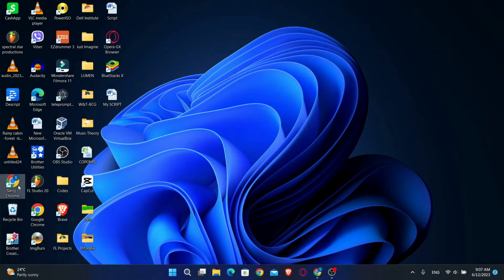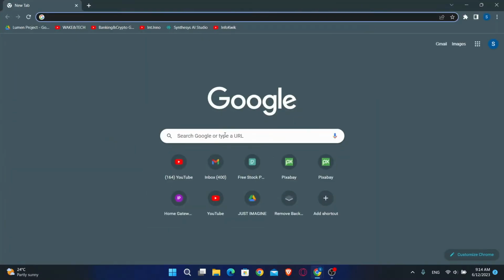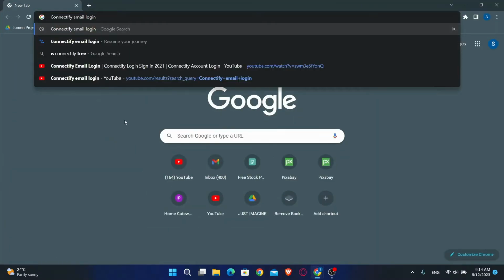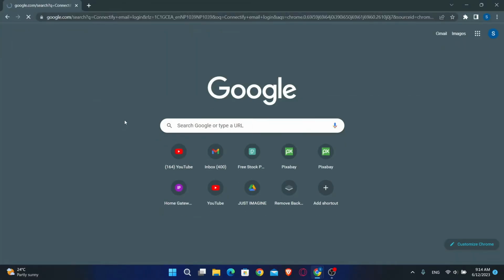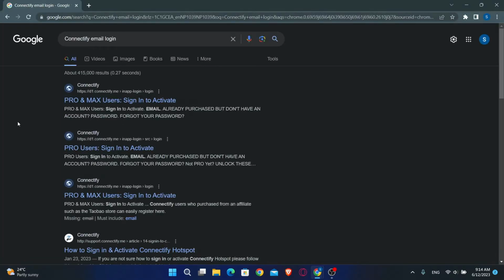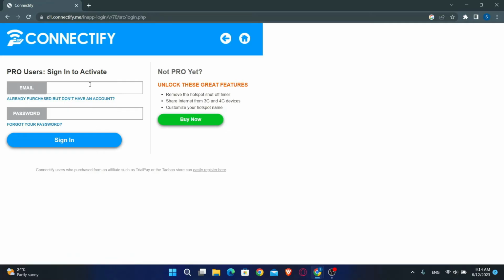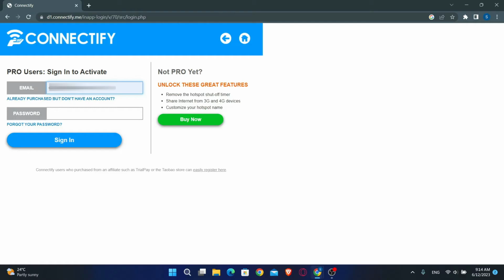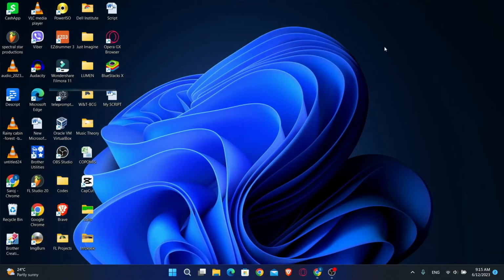Connectify Email Account Login: How To Signin Connectify Email Account?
Login Connectify Email Account:

Connectify is a software company that provides a hotspot software called Connectify Hotspot. It allows you to share your computer’s internet connection as a Wi-Fi hotspot with other devices.

0:00 Intro
0:18 Login Connectify Email Tutorial
1:08 Outro